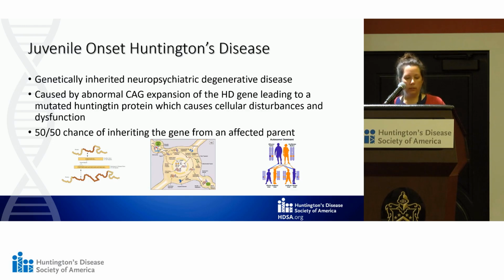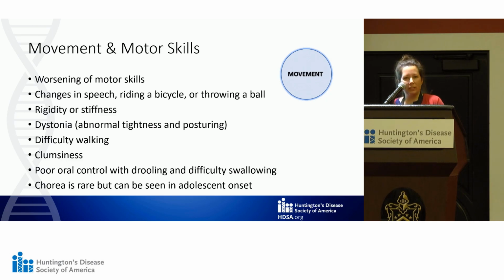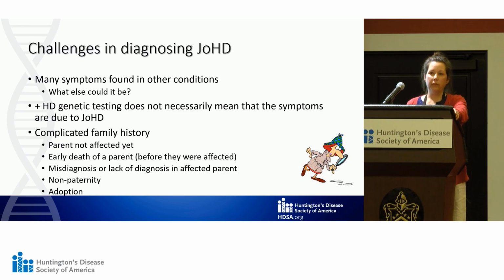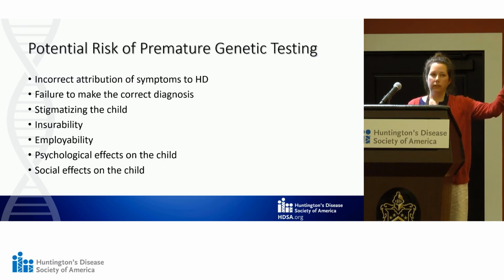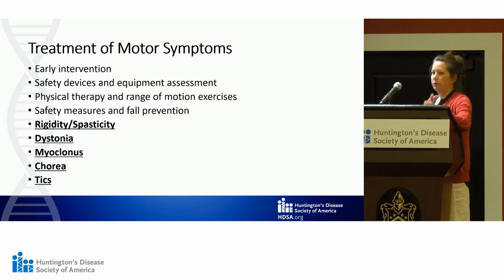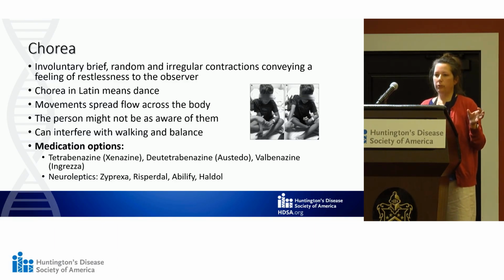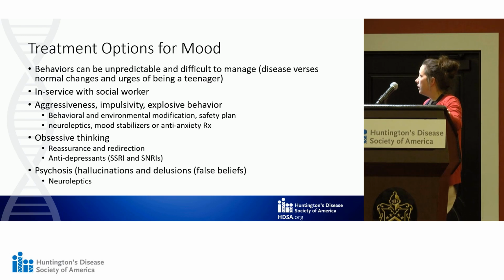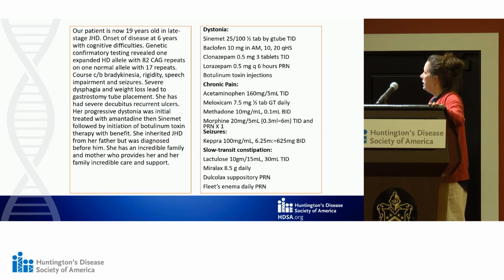39th Annual HDSA Convention: Juvenile HD